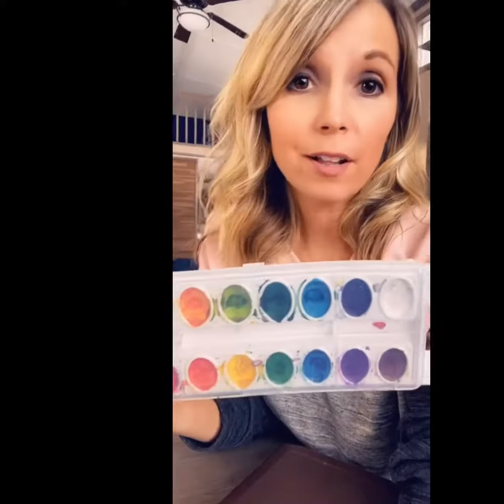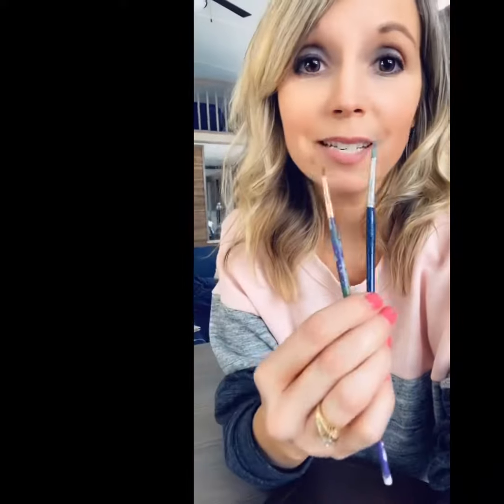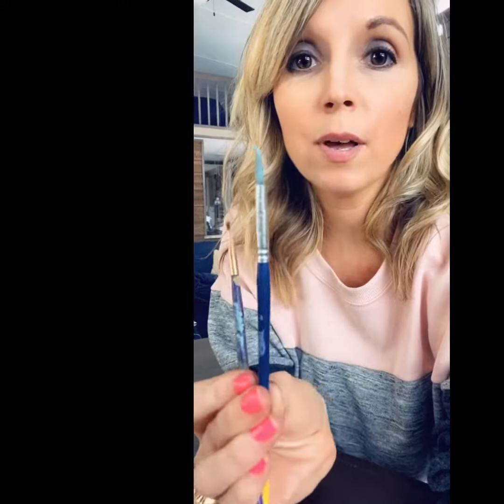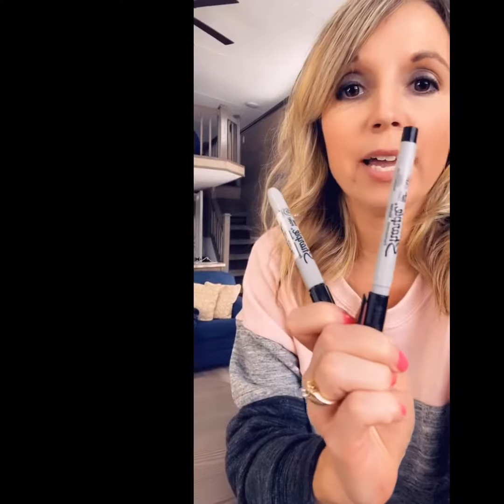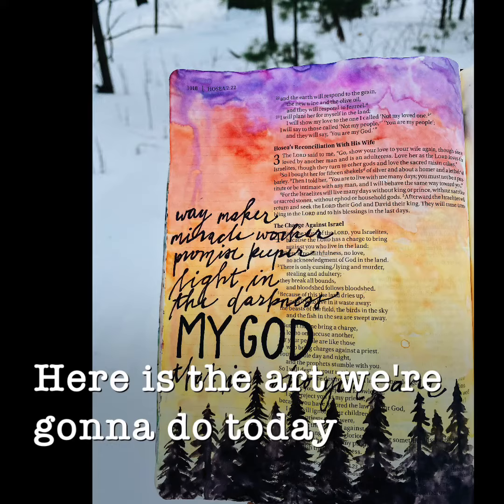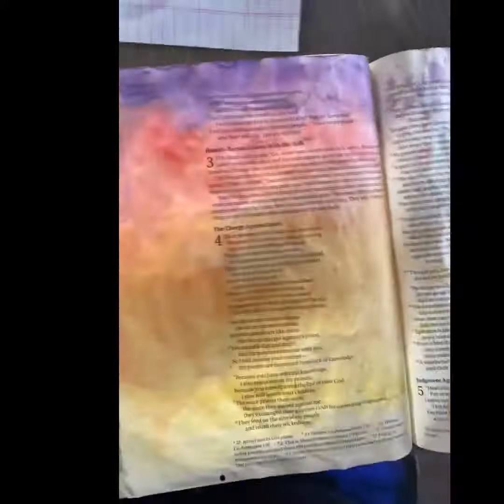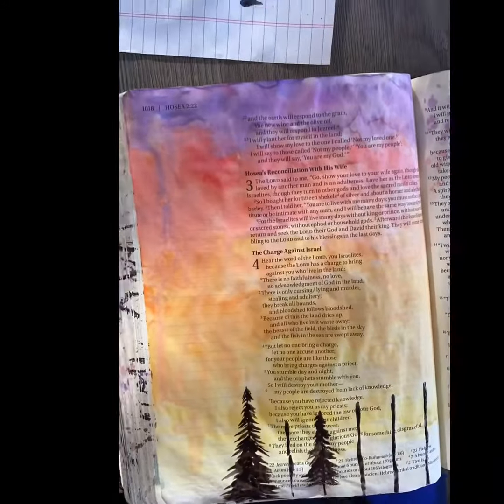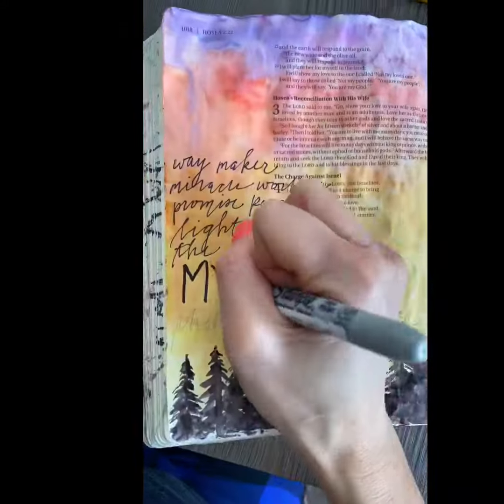Sunset Bible Art Painting Tutorial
Follow along this quick and easy how-to to make a simple yet beautiful artwork in your own Bible! Today were making a sun setting over the woods!